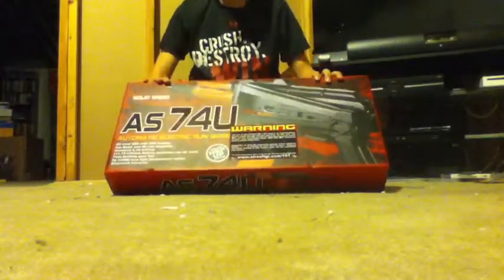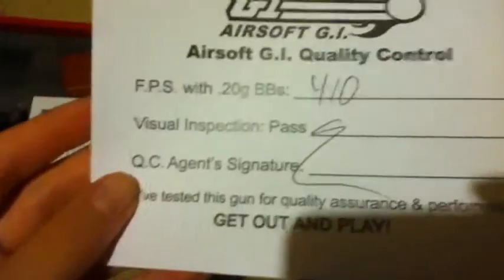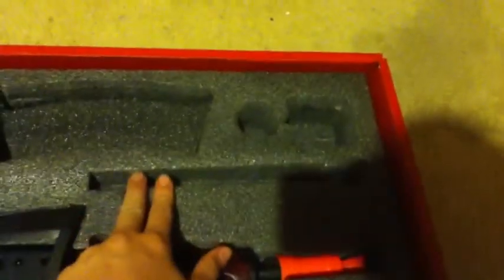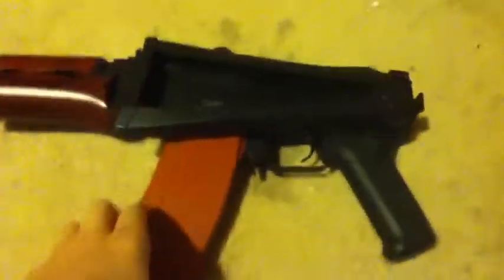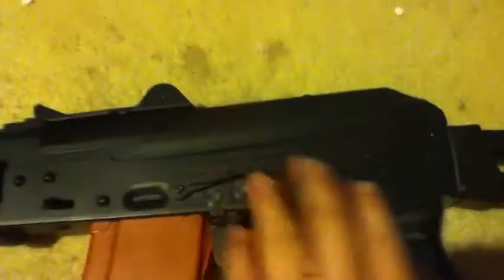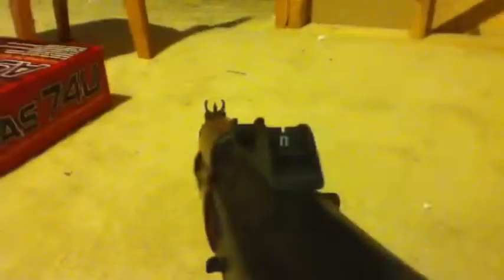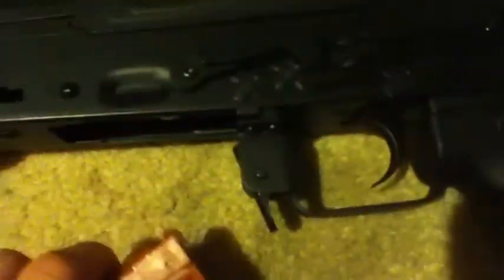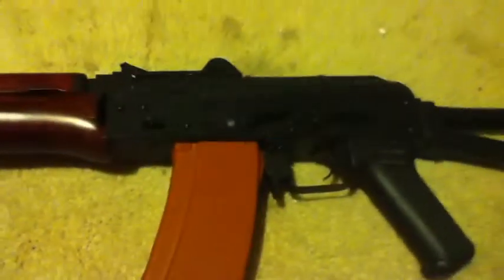Jg As74u Full Metal Ebb